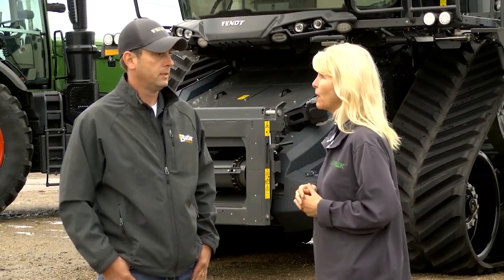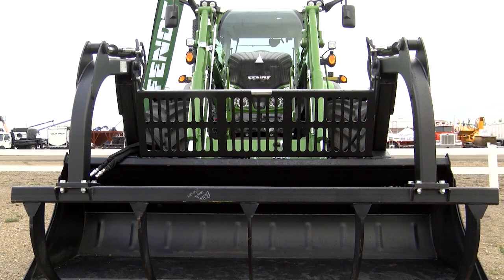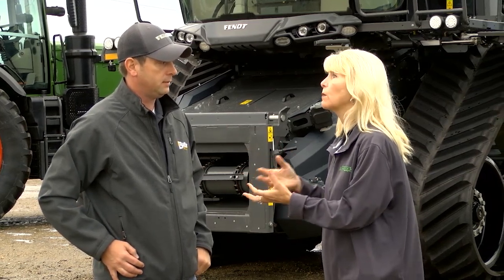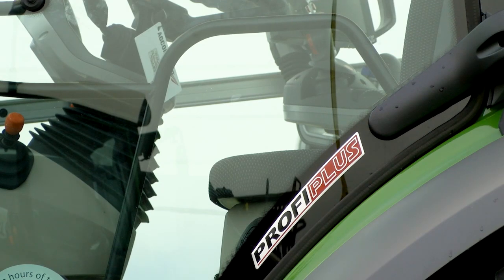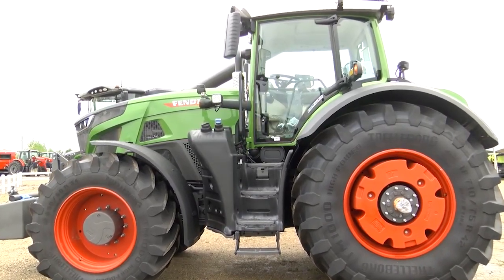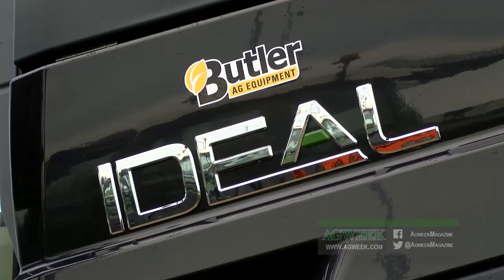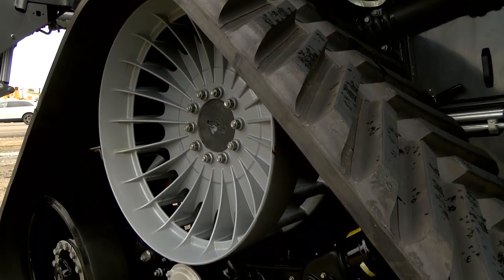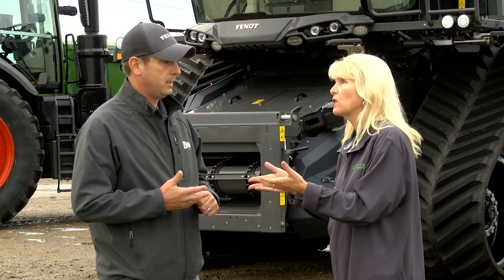AgweekTV: New Fendt tractor and combine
Mark Madson, with Butler Machinery, talks about the all-new 900 Series Tractor and Ideal Combine from Fendt.